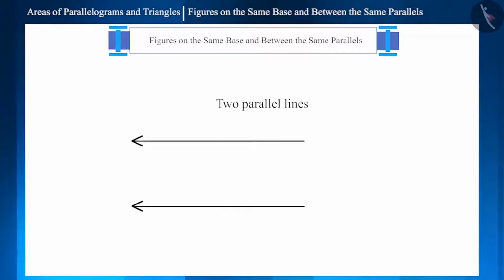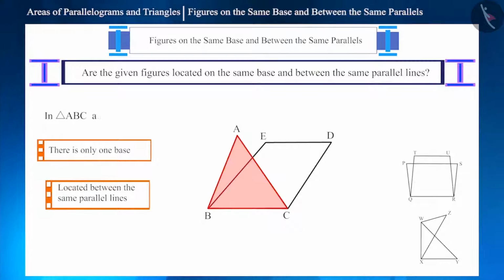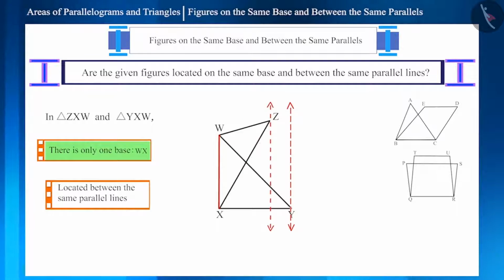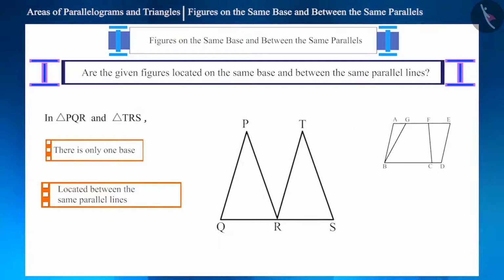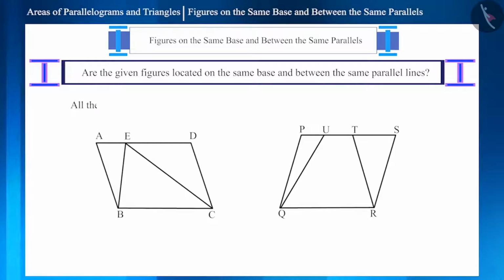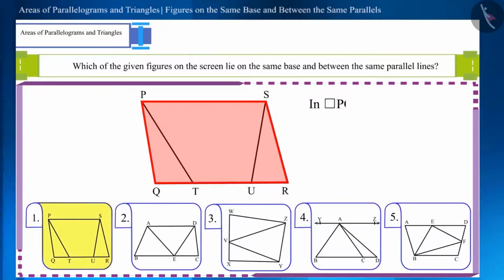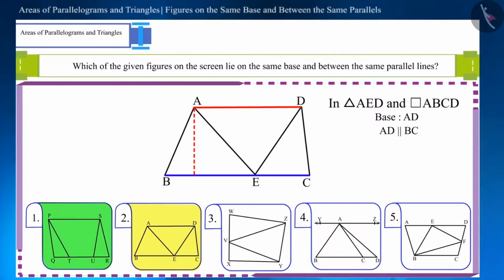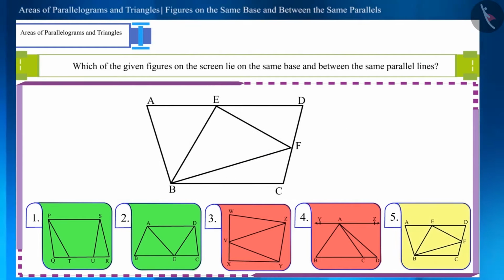Class 9 maths chapter 9 (Part 1) Figures on the same base and between the same parallels cbse ncert